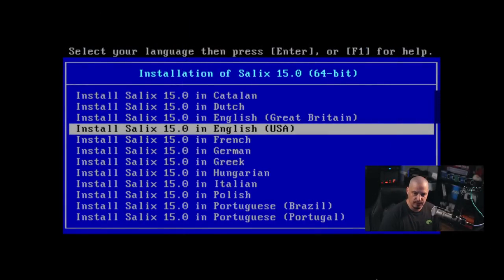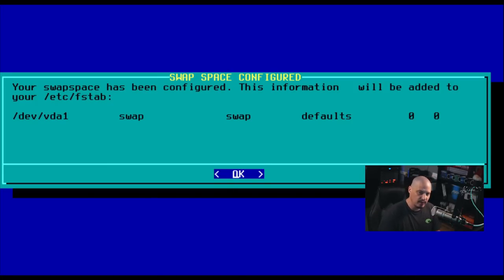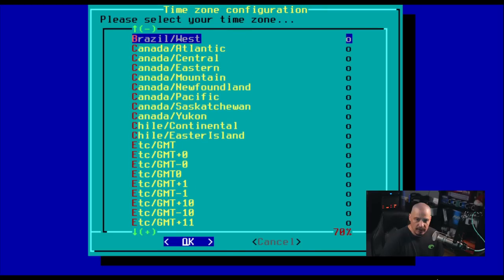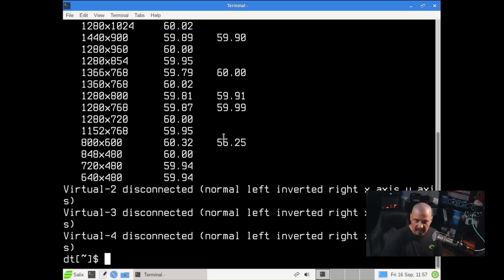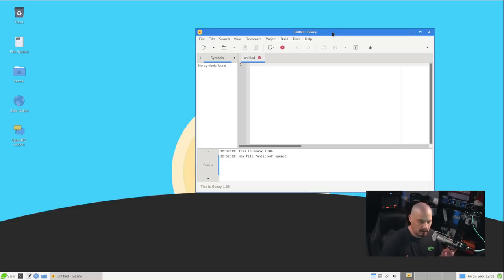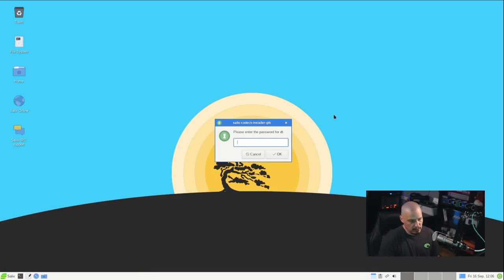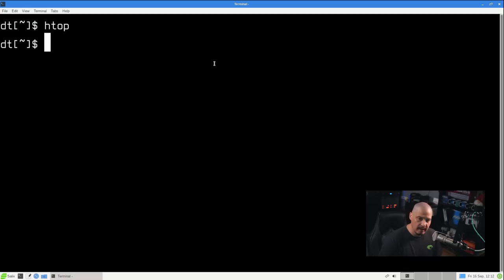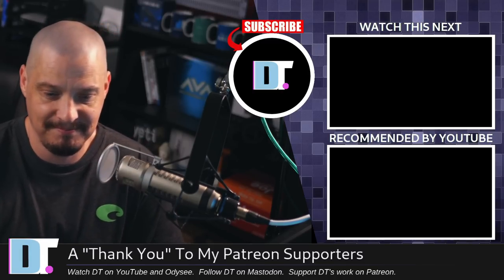Installation and First Look at Salix OS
Salix is a GNU/Linux distribution based on Slackware that is simple, fast and easy to use.   Stability being a primary goal of Salix.  This distro aims to be small, light and fast.  The Salix motto: Linux for the lazy Slacker.

💰 Bitcoin: 1Mp6ebz5bNcjNFW7XWHVht36SkiLoxPKoX
🐶 Dogecoin: D5fpRD1JRoBFPDXSBocRTp8W9uKzfwLFAu
📕 LBC: bMfA2c3zmcLxPCpyPcrykLvMhZ7A5mQuhJ